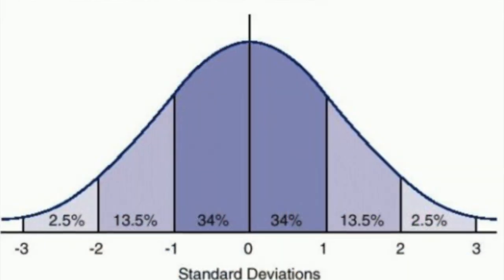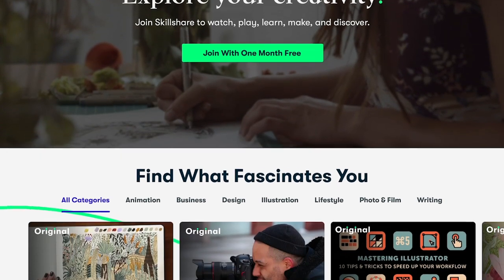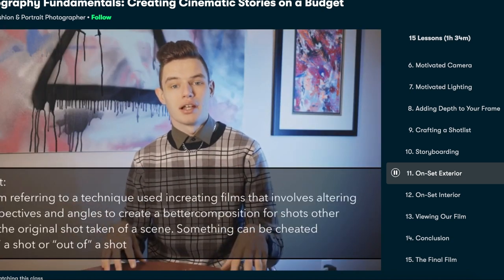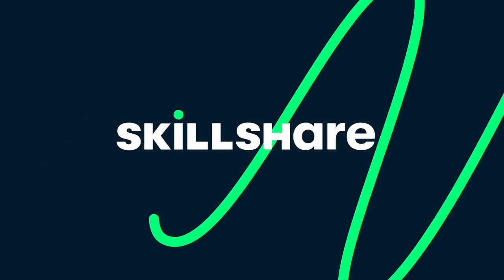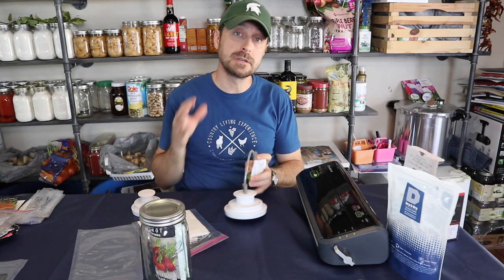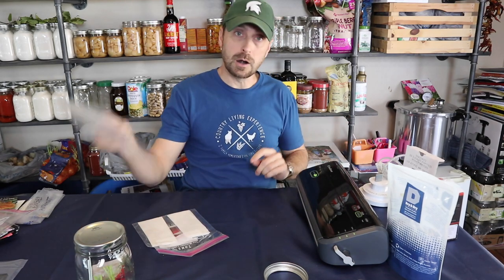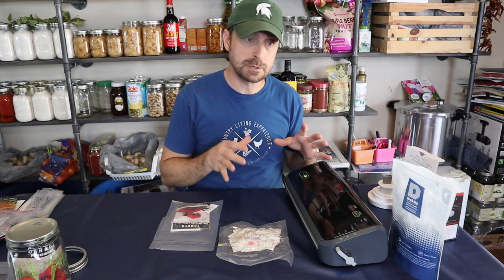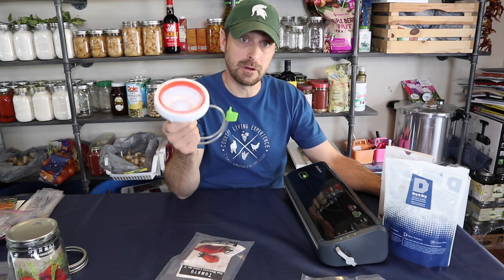Best Way To Store Seeds At Home! 4 Rules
Seed sealing equipment:
Food Saver Vacuum Sealer
Oxygen Absorbers
Desiccant Packs
Vacuum Seal Bags

Tools purchased for Our Solar Install:
1.5" Wrench
24" Breaker Bar
1.5" Socket

Solar and electrical equipment used in this video:
12 position electrical sub panel
8 gauge THHN wire
6 gauge 6/3 romex wire
30-40 amp double pole breakers

Items Used To Start Our Seeds:
1020 Grow Trays
2" Seed Starting Pots